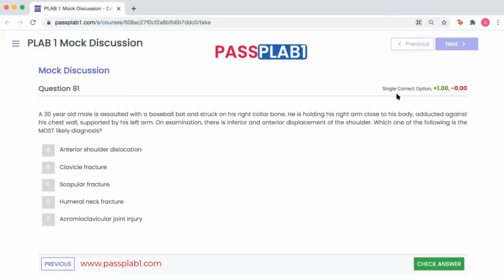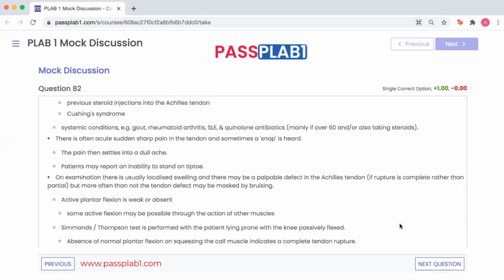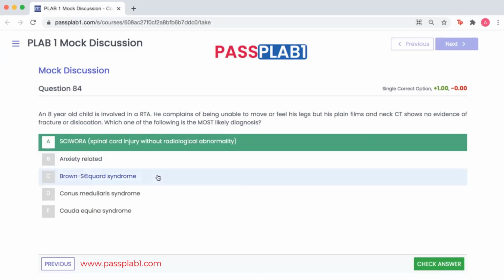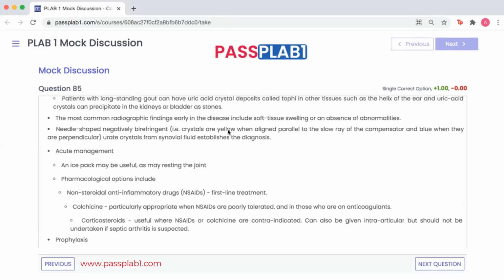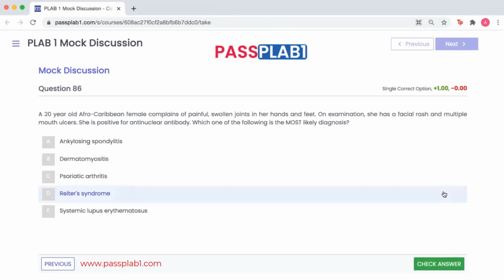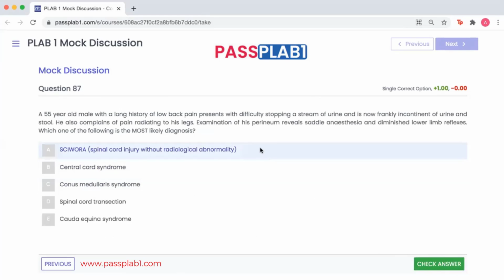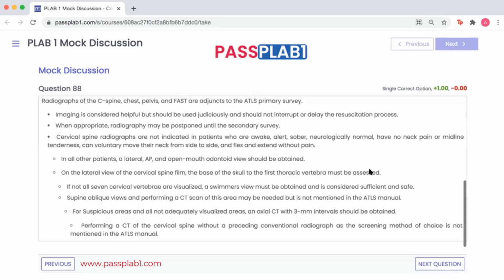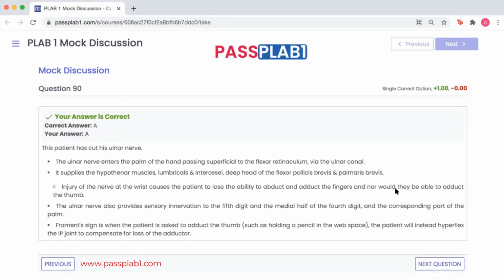PLAB 1 Mock Discussion by UK NHS Tutors - May 2021 [Part 12 of 18]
PLAB 1 Mock Discussion by UK NHS Tutors - May 2021.

Unlock Everything you need for studying for PLAB1 Success!

Join our on 𝕊𝕆ℂ𝕀𝔸𝕃 𝕄𝔼𝔻𝕀𝔸 platforms for continuous discussion for PLAB 1.

ᴍᴇꜱꜱᴇɴɢᴇʀ: m.me/PLAB1PASS